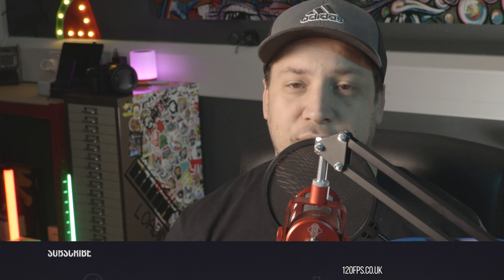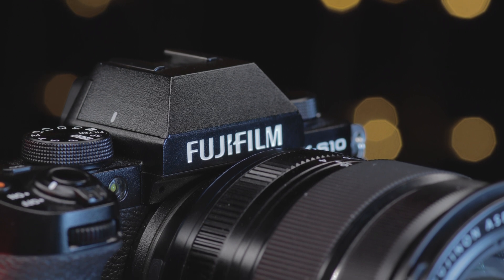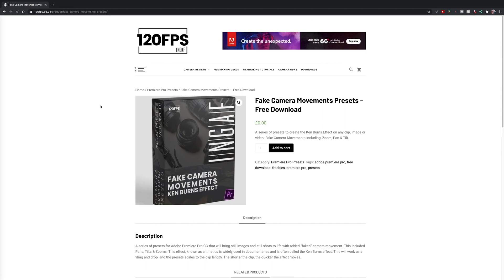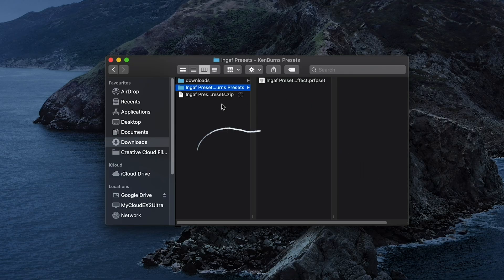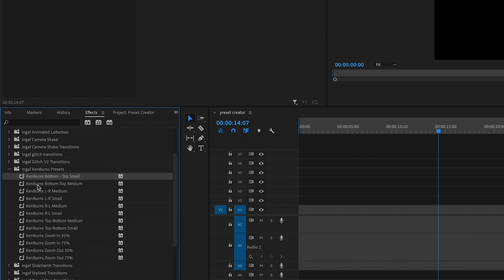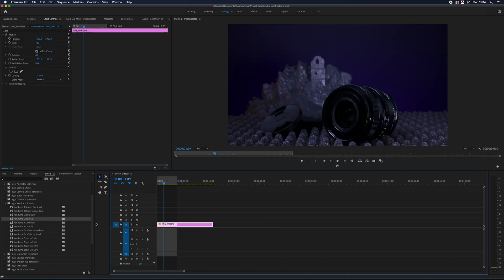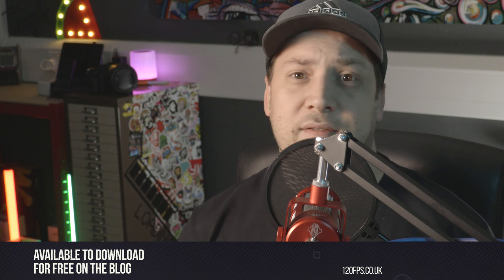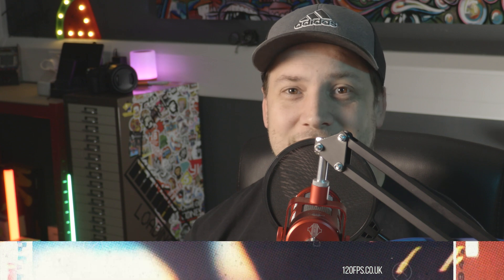How To Do Ken Burns Effect Premiere Pro | Free Download Preset Pack Fake Camera Movements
How To Do Ken Burns Effect Premiere Pro 2021. With our Free Download Preset Pack you can create simple fake camera movements in Premiere.

Filmmaking Gear We Used In This Video

Timestamps
0:00 Intro
0:42 Ken Burns Effect Examples
1:08 Free Download Preset
1:25 How To Install Preset Premiere Pro
2:00 How To Use Free Preset Ken Burns Effect